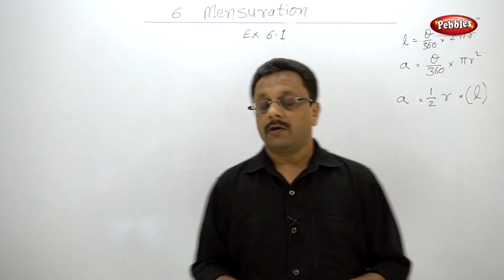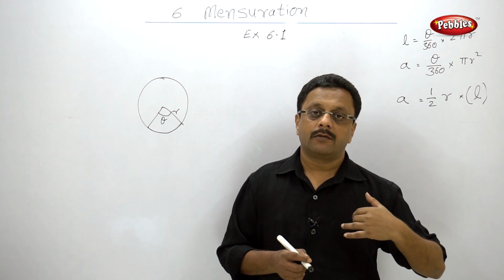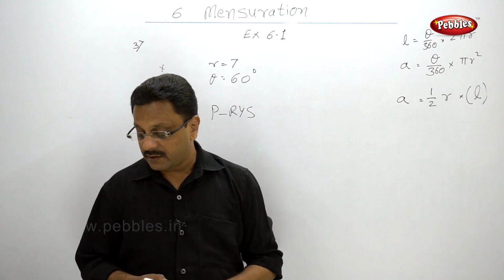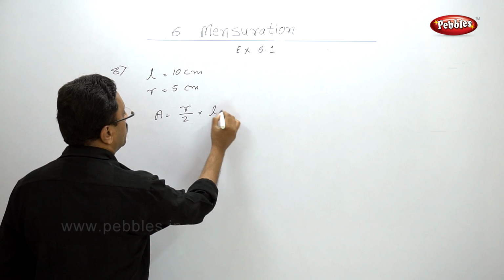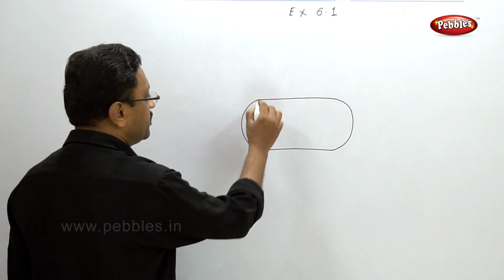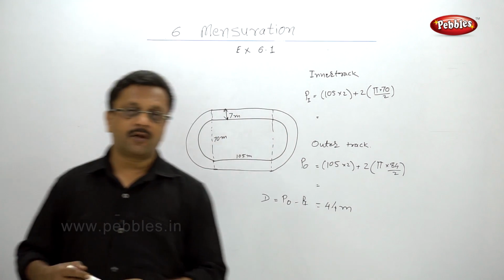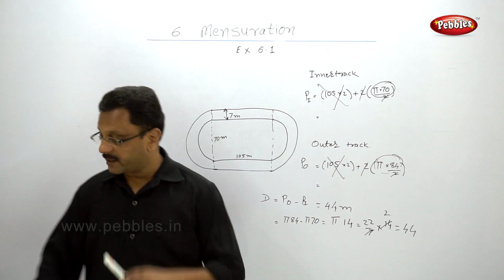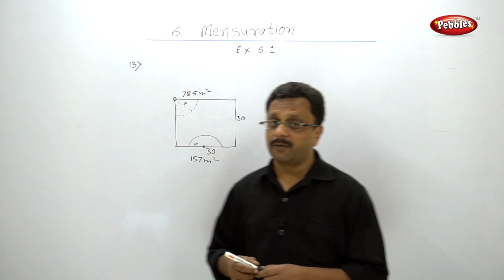Class 10 | Maths | Geometry | Ch 6 | Mensuration | Exercise 6.1